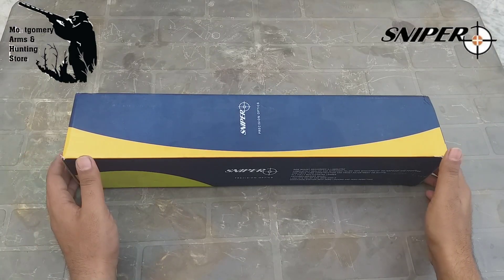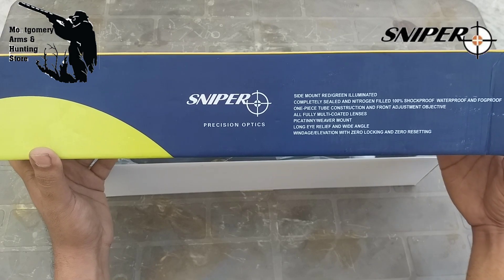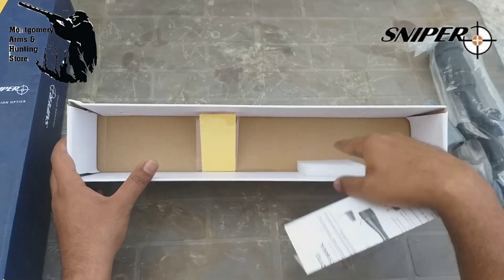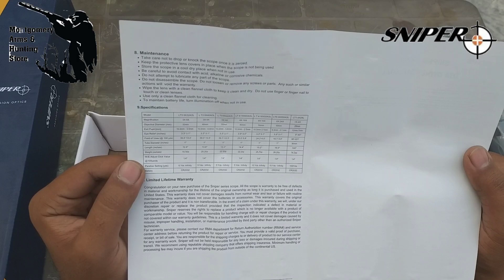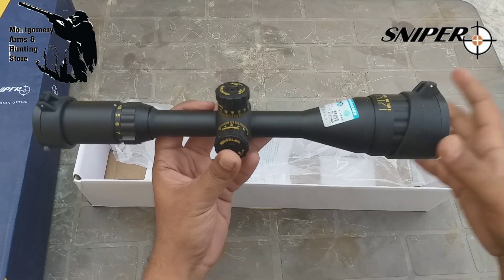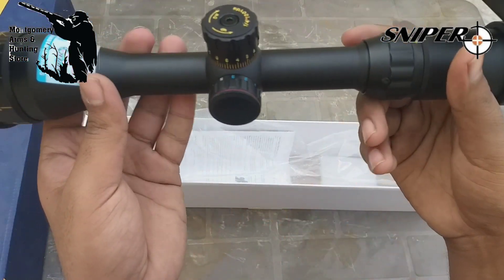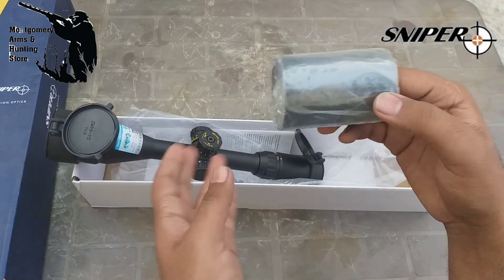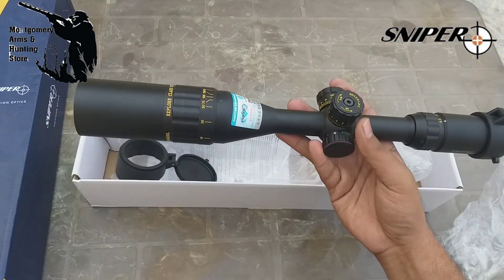Sniper 4.5 18 44 MIL Dot Scope Urdu/Hindi Unboxing.